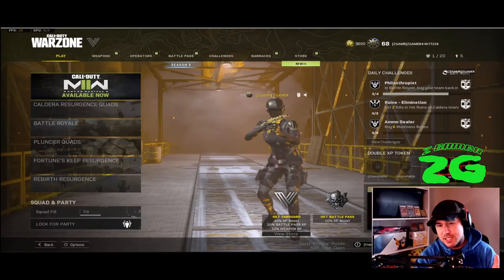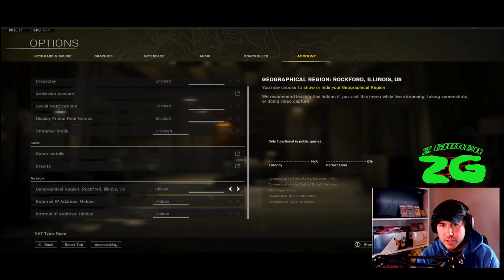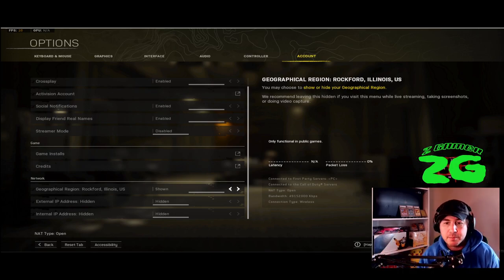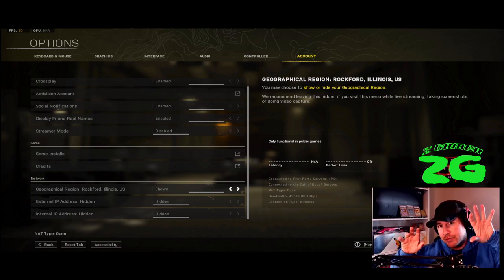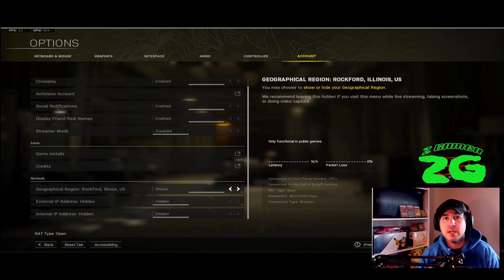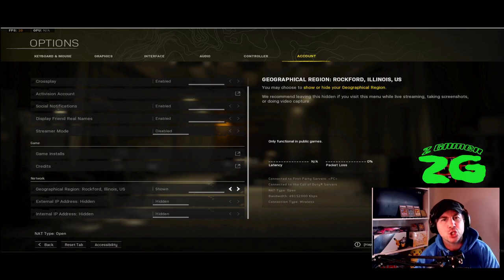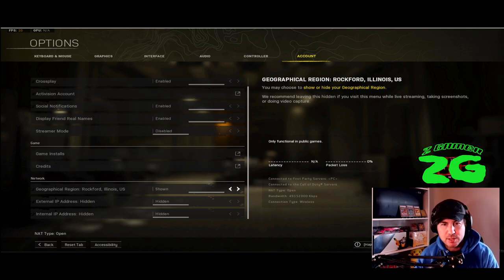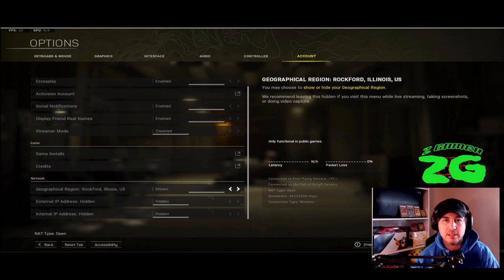HOW TO TELL IF YOUR FAV CALL OF DUTY STREAMER IS MOST LIKELY NOT USING BOT VPN`S